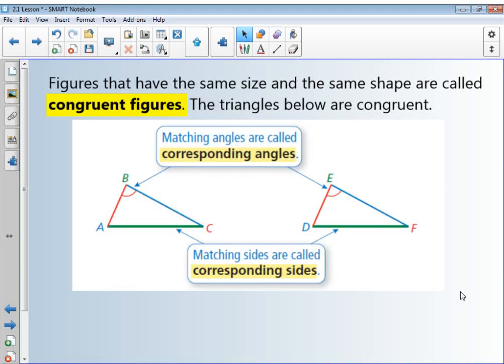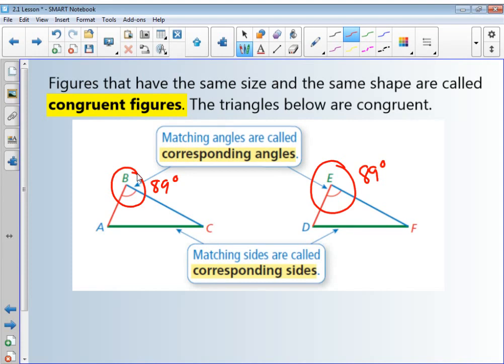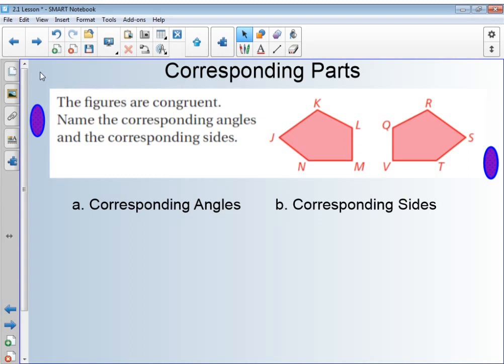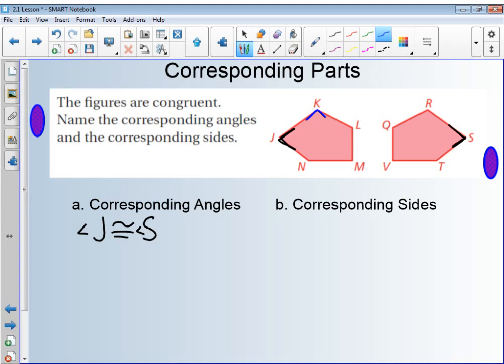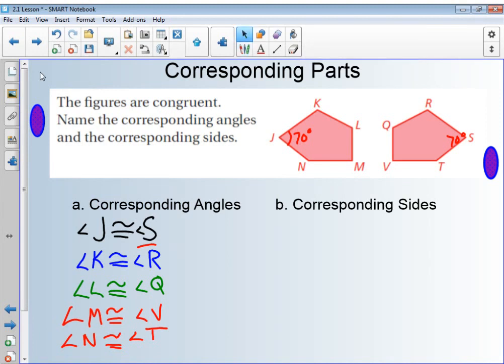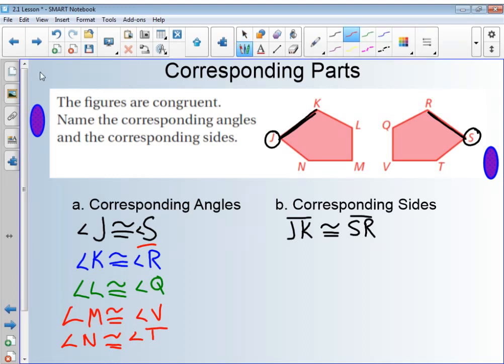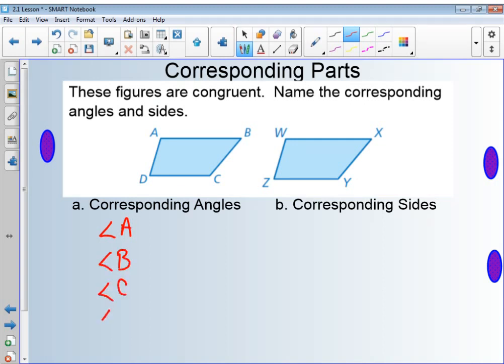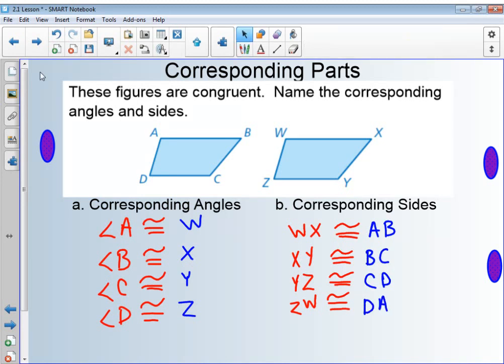8th 2.1 (2) Corresponding Parts